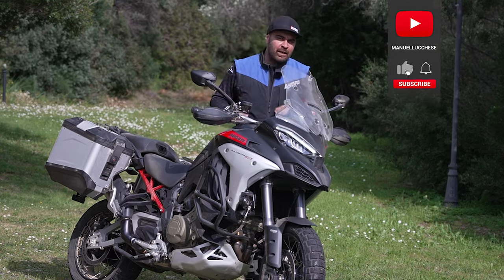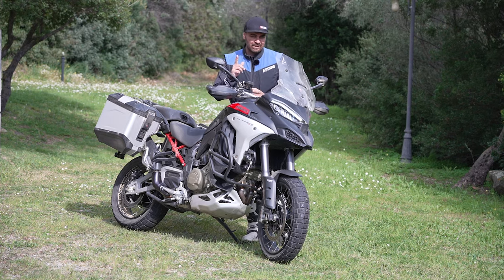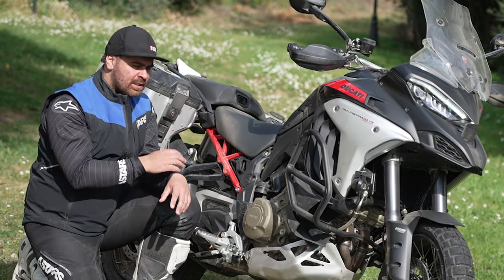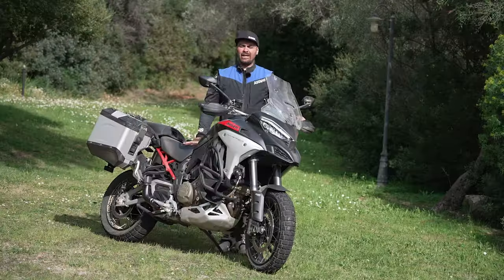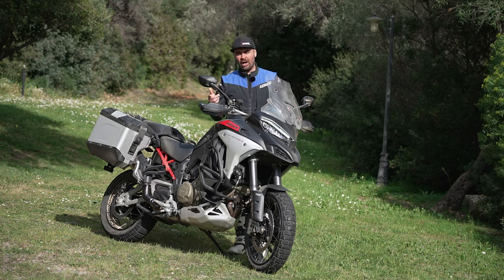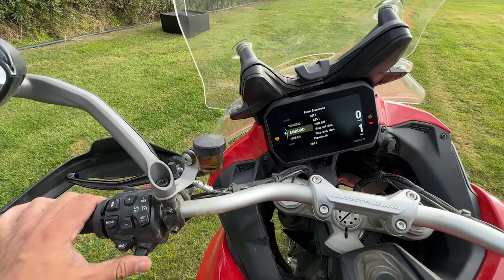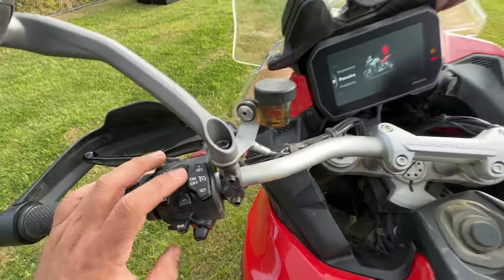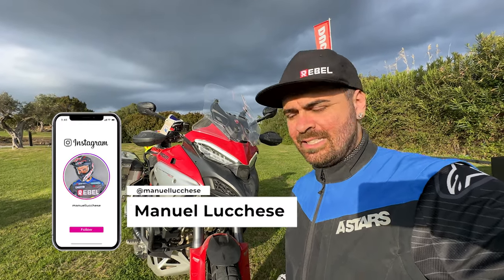New DUCATI Multistrada V4 Rally TEST!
I was very curious to test ride the new Ducati Multistrada V4 Rally as I think design and technology wise is a very fascinating bike. Is it an Adventure Bike or a Touring Bike? Hard to say to me she is in a league of its own but surely is a bike not for anyone as it has its own rider target. In this video I share my personal review after spending 3 days with Ducati and their engineers in Sardinia riding both on road and off-road.

Filmed with: Ducati Media + GoPro Hero 10 Black + Iphone 14 Pro Max
Edited In: Premiere Pro
Editor: Giacomo Lucchese